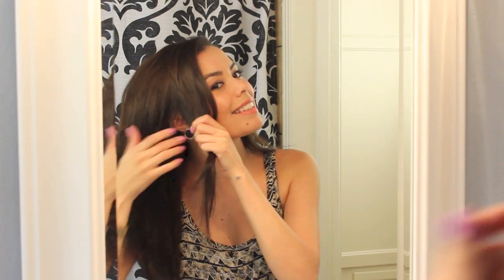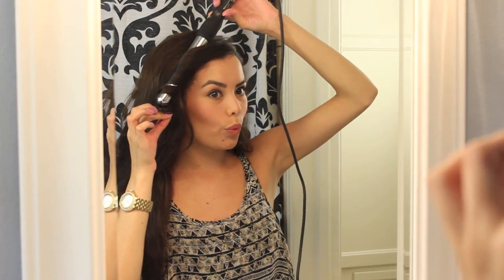How to Style Effortless Beach Waves